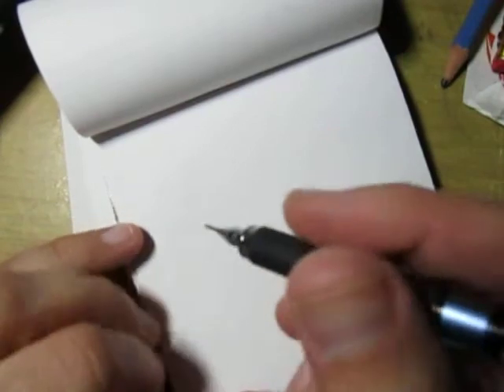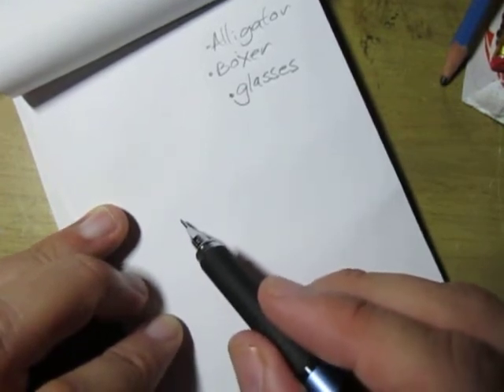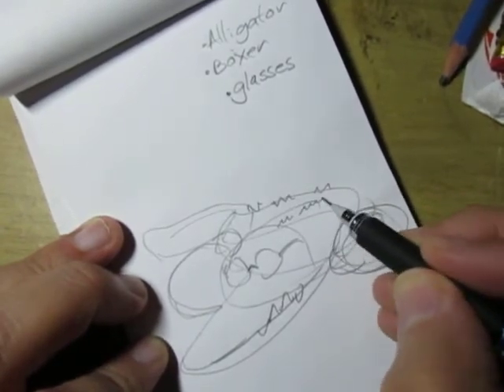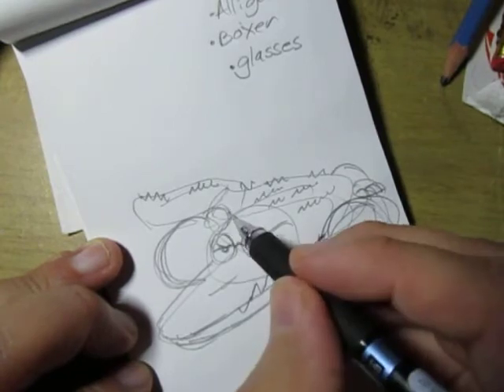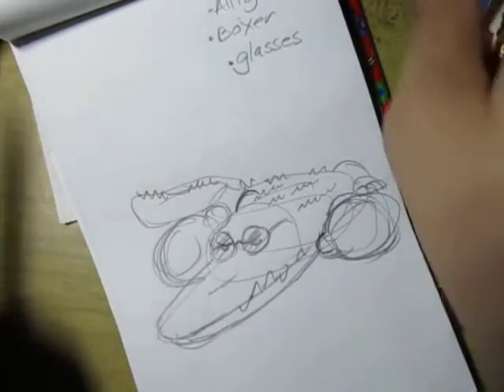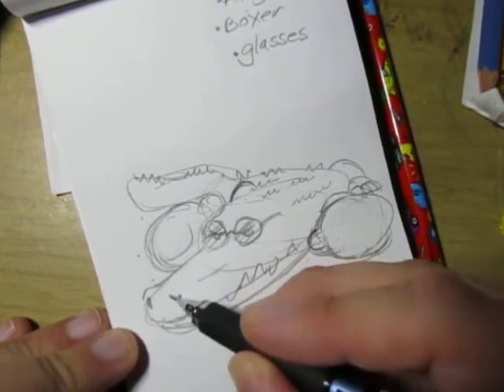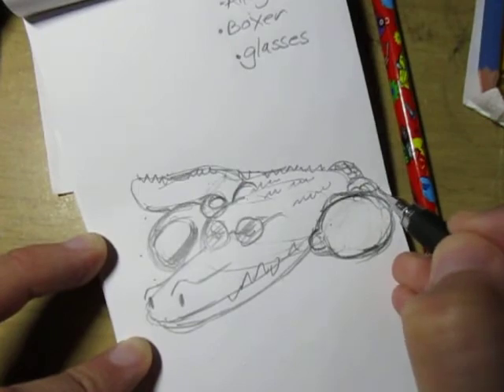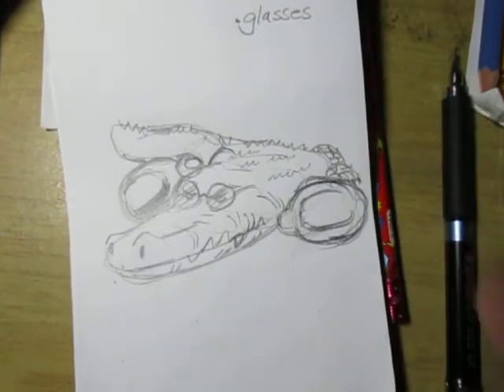10-Second Challenge: Smart-Boxing Alligator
I attempt to draw a quick cartoon in 10 seconds or less of an alligator.

My 10-Second Drawing Course on
UDEMY